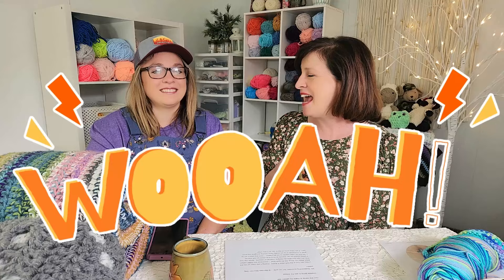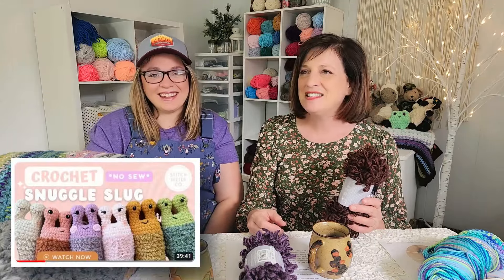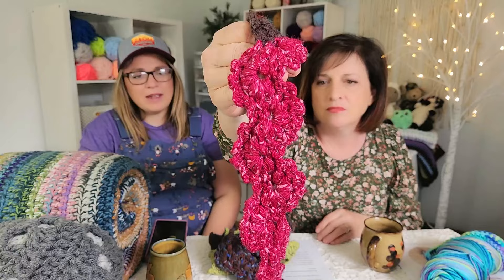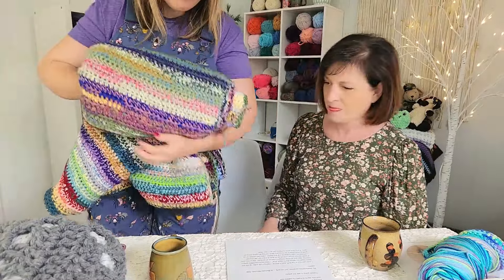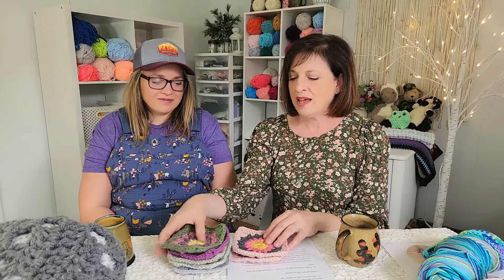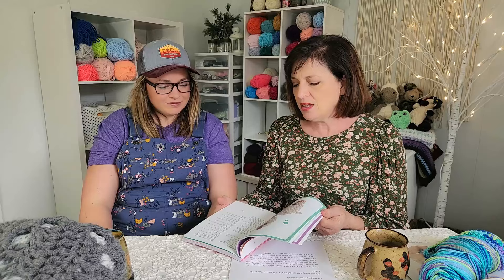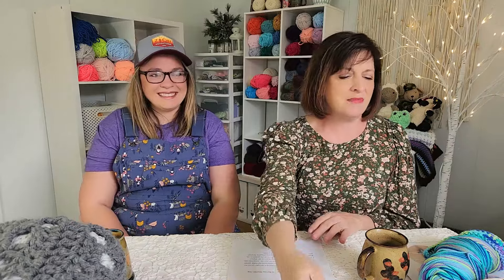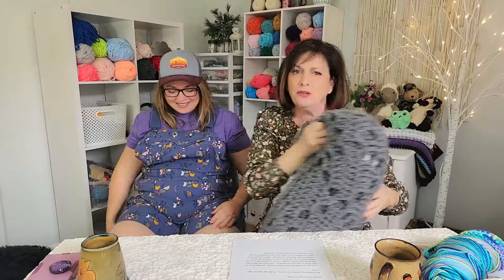Cozy Crochet and Coffee Chat | An Exclusive Look Behind the Scenes!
Today's crochet and coffee chat will take you behind the scenes with real life and what other projects we are working on.  Pour yourself some coffee or tea and join our conversation.  We want to hear about your crochet projects, what you are excited to make, and what new video ideas you may have for our channel.  Crochet resources we mention in the video include:

There's also a FREE pattern link for this Mini Cow on Instagram

The Supplies we recommend and use ourselves:
Ergonomic Crochet Hooks Set of 14
Ergonomic Crochet Hooks Set of 6
Ball Winder

Our Amazon Store